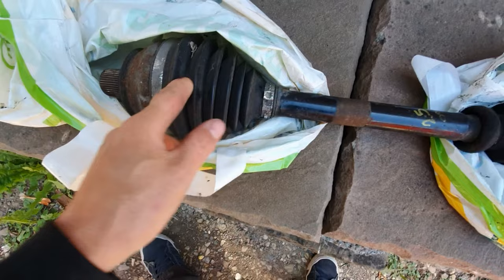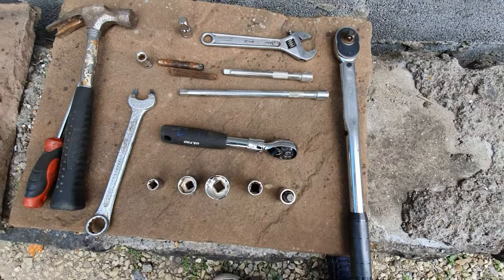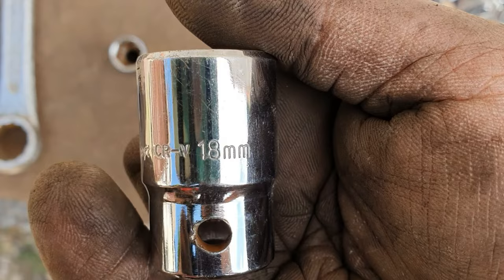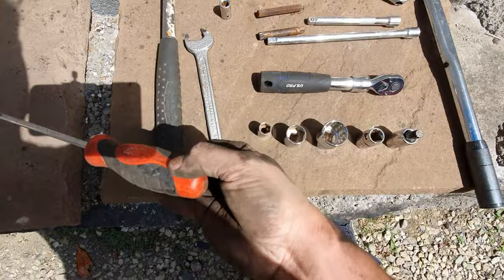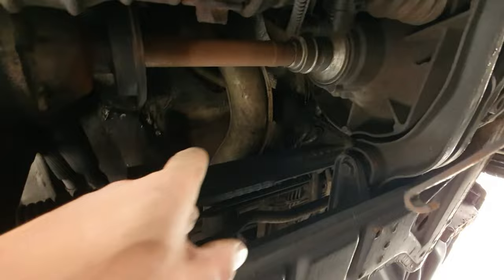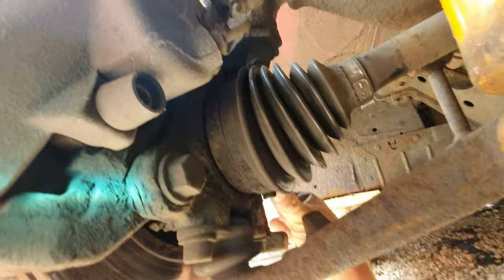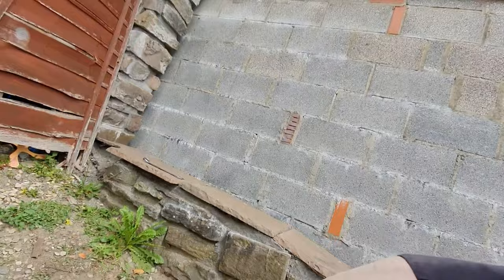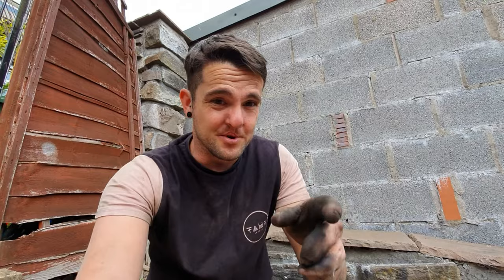Replacing My Drive shaft (VWT4)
I managed to replace my drivers side driveshaft and theres are the tools I used

13mm socket
17mm socket
21mm socket
24mm socket
27mm socket
21mm spanner
Breaker bar
10 allan key
M12 muti spine
 Ratchet
Ratchet extensions
Hammer